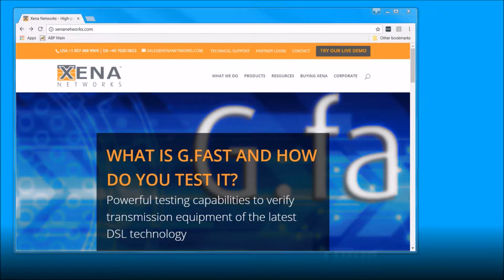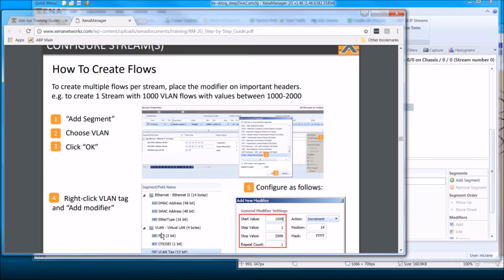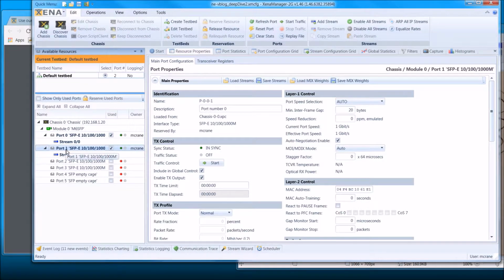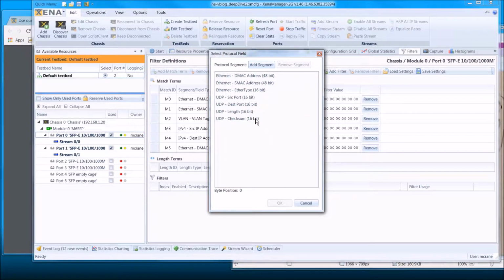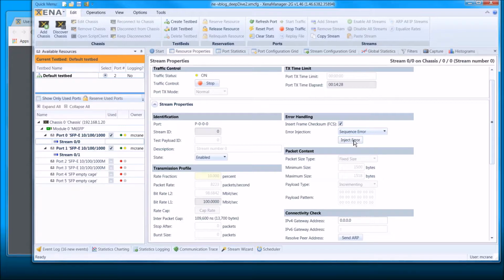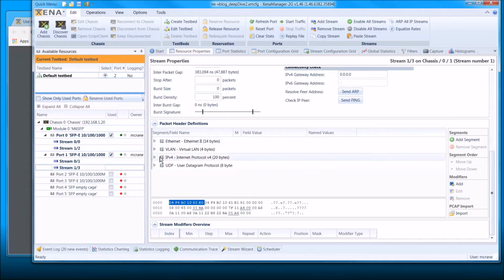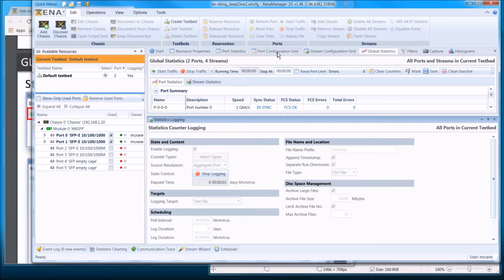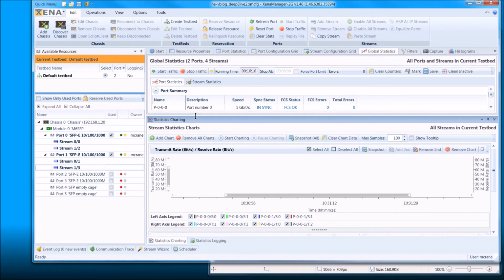NE#37 Xena Networks Gigabit Test Set Deep Dive #2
Xena Networks Gigabit Test Set Deep Dive #2

Building an Ethernet / IP Test Stream
Adding VLAN, IPv4 and UDP Headers
Creating Filter Masks, Match Values and Conditions
Customize Filters using Boolean Expressions
Investigating Traffic Logging and Charting

Michael Crane
Muxall LLC
Dallas, Texas, USA